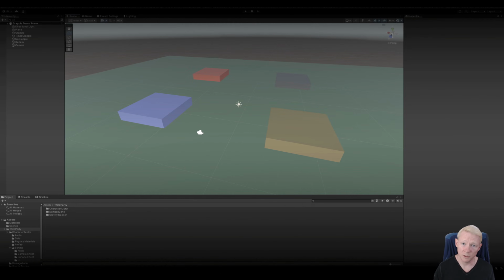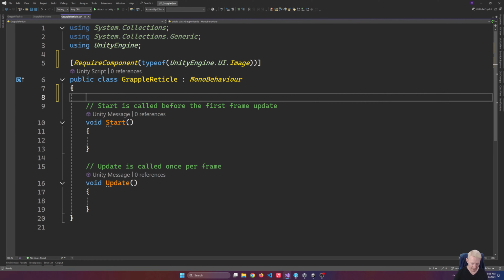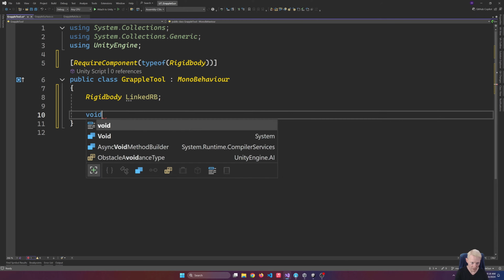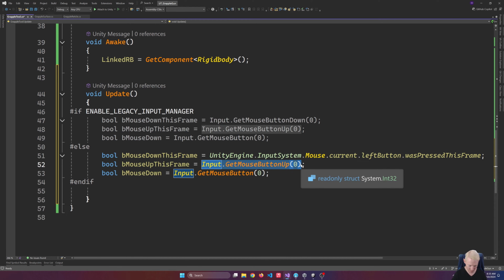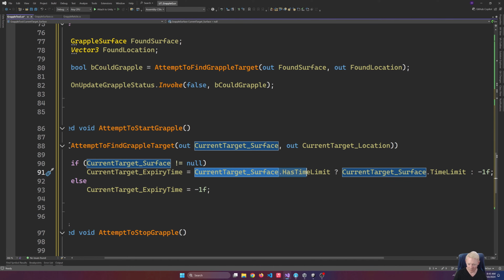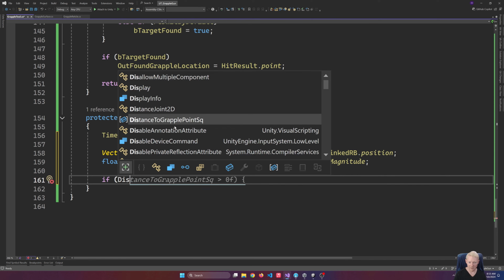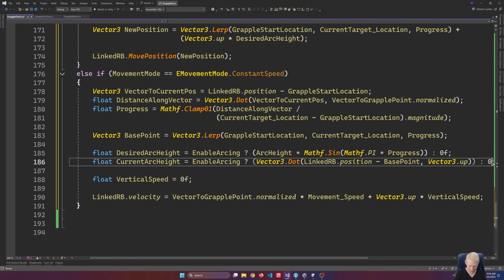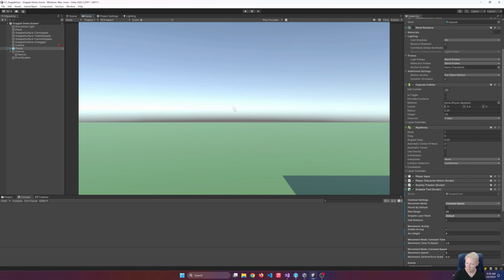Unity Tutorial: Grappling Tool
In this tutorial we're going to be setting up a basic tool to allow the player to grapple to, then pull themselves towards, objects in the world.

🎞️ Chapters
00:00 Introduction
01:30 Additional packages overview
03:00 Setting up the character and HUD
06:50 Creating our skeleton scripts
09:25 Setting up our reticle script
15:20 Setting up our Grapple Surface script
20:00 Setting up basics for our Grapple Tool script
27:30 Setting up the logic to start/stop a grapple
37:40 Start grapple logic
42:10 Stop grapple logic
43:10 Finding a grapple point
47:40 Moving to the grapple point
1:02:30 Linking up and testing
1:04:40 Fixing the jittering

➔ Arman
➔ Kieran B
➔ Grant Coble-Neal
➔ John Kenneth Douglas
➔ Kasper Enwall
➔ Tylah Heil
➔ Inho Kim
➔ James McCarthy
➔ Travis Mosier
➔ Benjamin Russell
➔ Seriphis
➔ Callan Syratt
➔ Serj Tomas